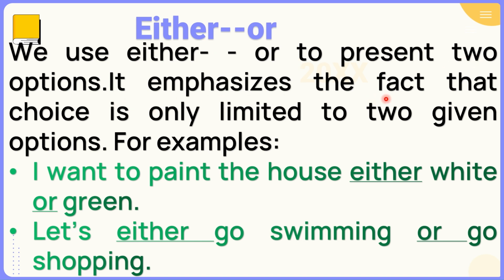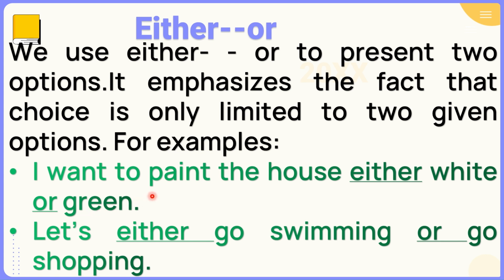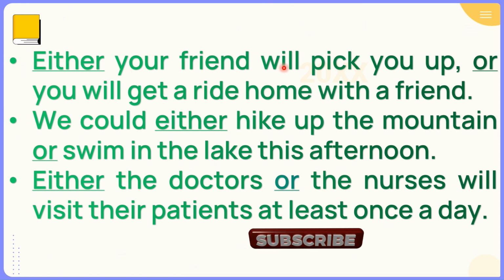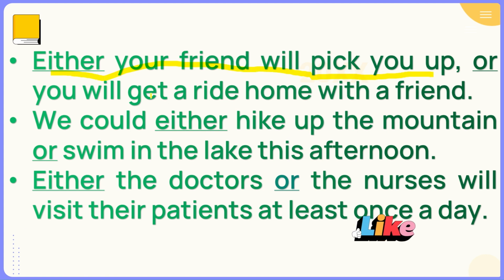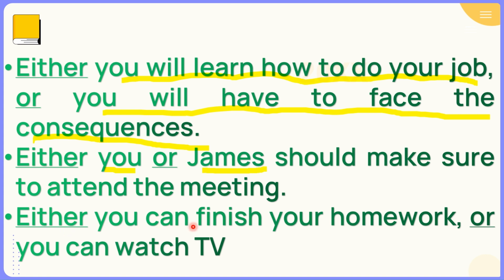Either ...or/ Correlative Conjunctions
Either--or
correlative conjunctions
conjunctions
subordinating conjunctions
coordinating conjunctions
both--and
neither--nor
not--but
not only--but also
whether--or
just as--so
parts of speech
english grammar